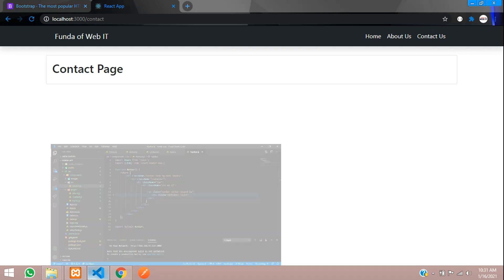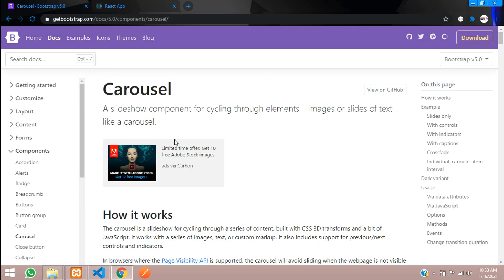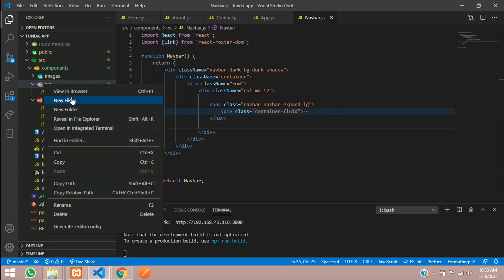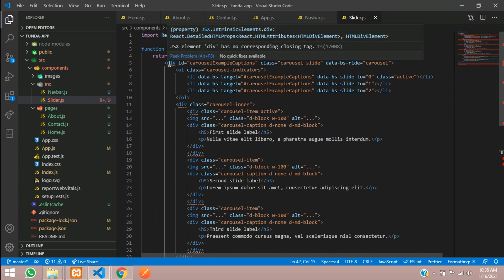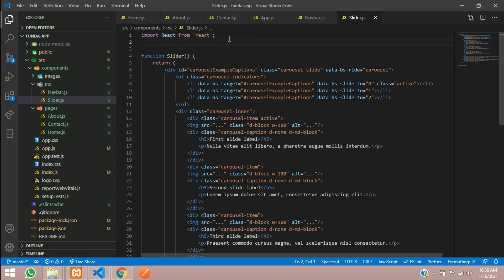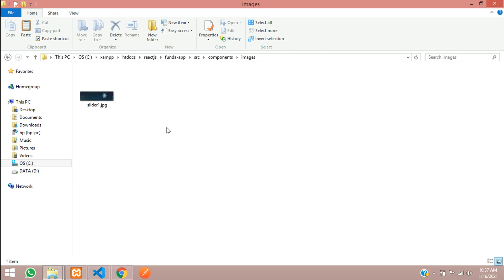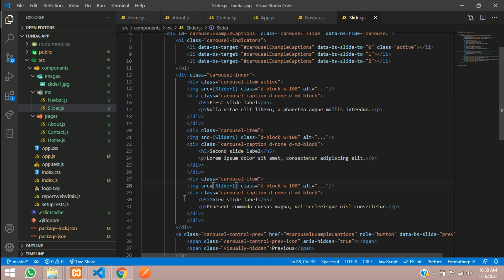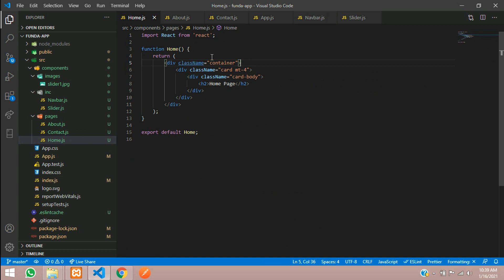Part-6/8: How to Use or Link Image with Slider Demo | Make Responsive Website using React JS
In this video, i have taught about how to Link or Use or include the IMAGES in react js with SLIDER demo using bootstrap 5.